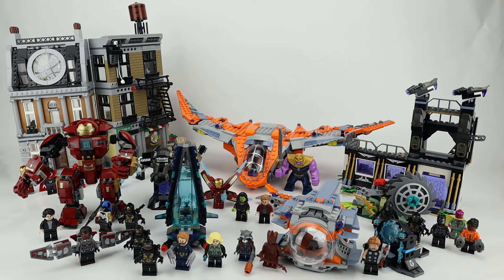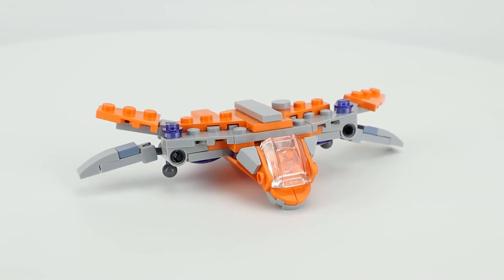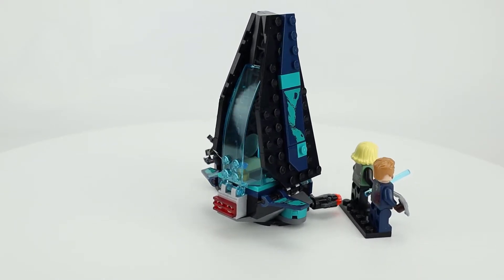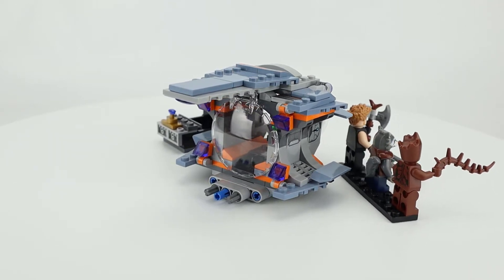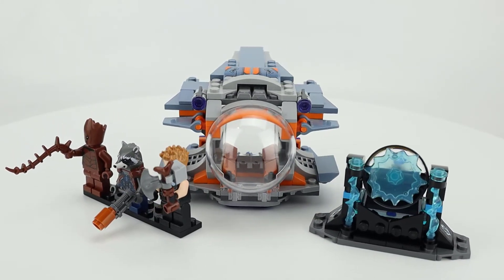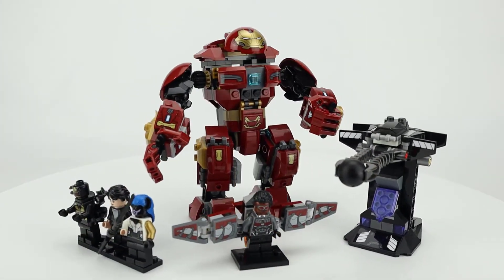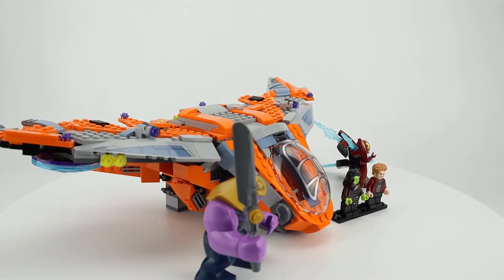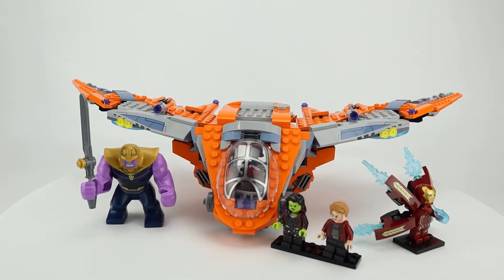LEGO Avengers Infinity Wars Sets Overview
A quick overview of all the LEGO sets produced for the Avengers: Infinity War movie. I have done complete reviews of all the sets in this compilation.

Set List
0:00 - Introduction
0:57 - The Guardian's Ship
1:39 - Outrider Dropship Attack
2:36 - Thor's Weapon Quest
3:34 - Corvis Glave Thresher Attack
4:50 - Hulkbuster Smash-Up
5:41 - Thanos: Ultimate Battle
6:50 - Sanctum Sanctorum Showdown
8:11 - Conclusion